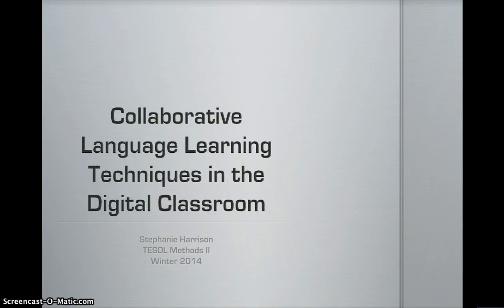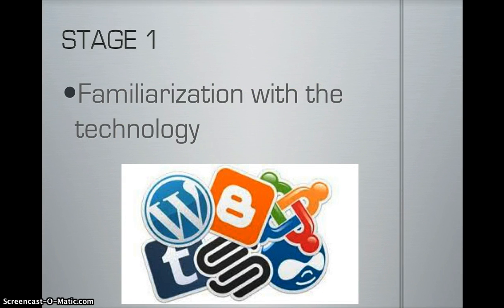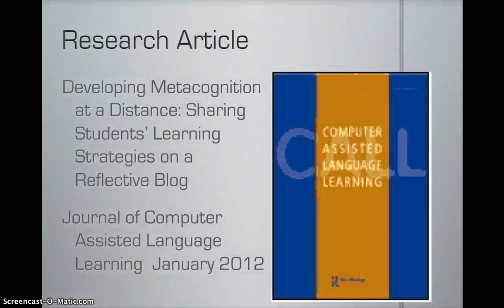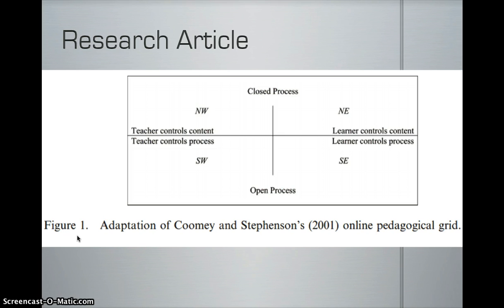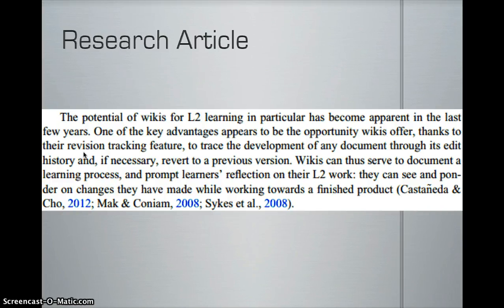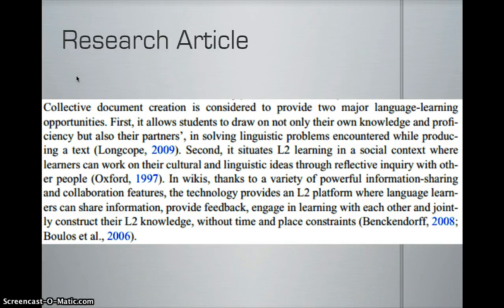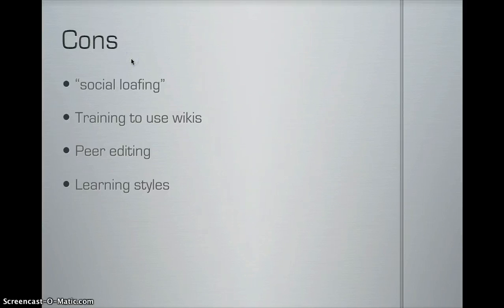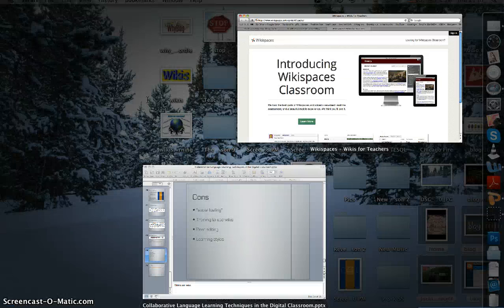Collaborative Language Learning Techniques in the Digital Classroom